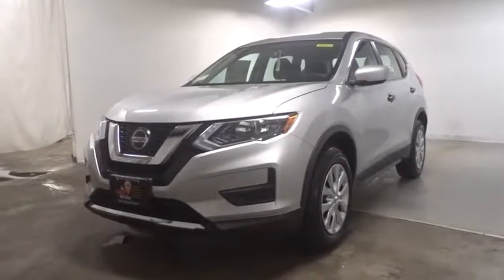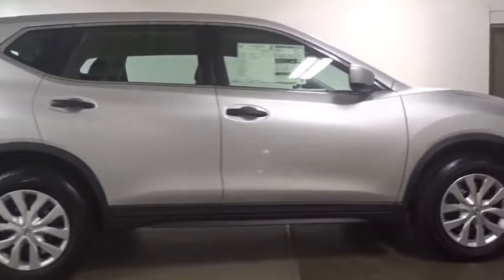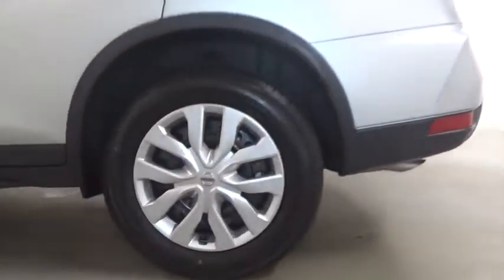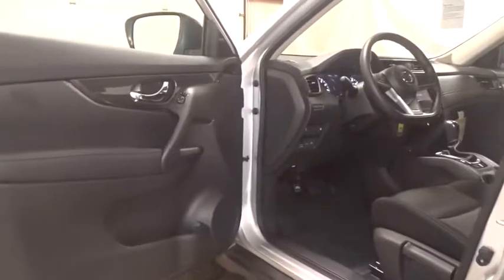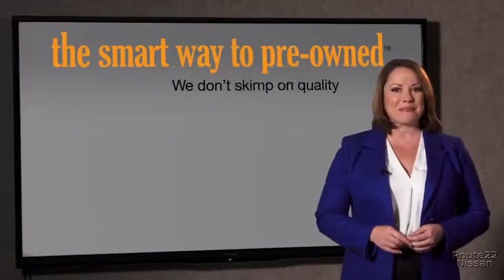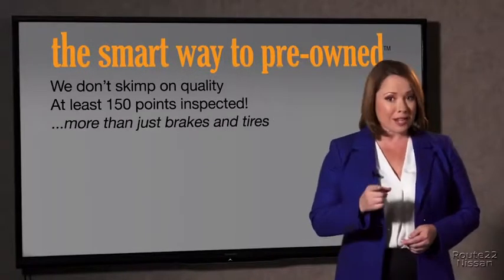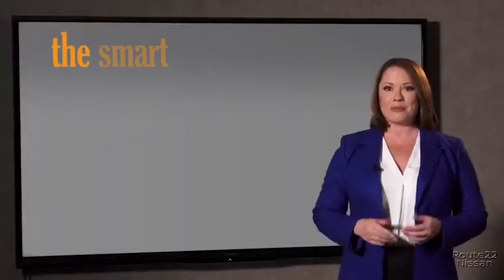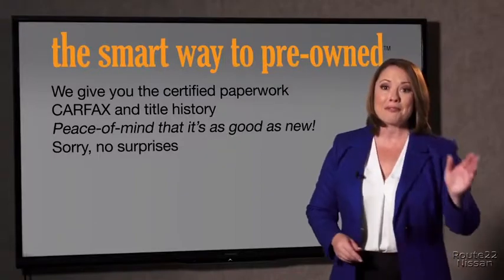2018 Nissan Rogue Hillside, Newark, Union, Elizabeth, Springfield, NJ 380265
2 LCD Monitors In The Front,Integrated Roof Antenna,Radio: AM/FM/CD/AUX -inc: 4 speakers, NissanConnect featuring Apple CarPlay and Android Auto, 7 color display w/multi-touch control, SiriusXM Satellite Radio w/advanced audio features, USB connection port for iPod and other compatible devices, Bluetooth hands-free phone system, streaming audio via Bluetooth, hands-free text messaging assistant, over-the-air (OTA) updating for headunit firmware via a Wi-Fi WPA2 connection,Radio w/Seek-Scan, MP3 Player, Clock, Steering Wheel Controls and Radio Data System,LED Brakelights,Auto Off Aero-Composite Halogen Daytime Running Headlamps,Wheels: 17 Steel w/Full Covers,Compact Spare Tire Mounted Inside Under Cargo,Lip Spoiler,Black Bodyside Cladding and Black Wheel Well Trim,Liftgate Rear Cargo Access,Body-Colored Front Bumper,Black Door Handles,Galvanized Steel/Aluminum/Composite Panels,Fixed Rear Window w/Fixed Interval Wiper, Heated Wiper Park and Defroster,Variable Intermittent Wipers,Tailgate/Rear Door Lock Included w/Power Door Locks,Body-Colored Power Side Mirrors w/Manual Folding,Clearcoat Paint,Tires: 225/65R17 All-Season,Chrome Side Windows Trim,Body-Colored Rear Bumper w/Black Rub Strip/Fascia Accent,Black Grille w/Chrome Surround,Steel Spare Wheel,Light Tinted Glass,Remote Keyless Entry w/Integrated Key Transmitter, Illuminated Entry, Illuminated Ignition Switch and Panic Button,Analog Display,Glove Box,Systems Monitor,-Way Passenger Seat -inc: Manual Recline and Fore/Aft Movement,Perimeter Alarm,Fade-To-Off Interior Lighting,Front Center Armrest w/Storage and Rear Center Armrest,Manual Air Conditioning,Carpet Floor Trim,Cloth Seat Trim,Day-Night Rearview Mirror,Full Cloth Headliner,Air Filtration,Manual Anti-Whiplash Adjustable Front Head Restraints and Manual Adjustable Rear Head Restraints,Power 1st Row Windows w/Driver 1-Touch Up/Down,NissanConnect Selective Service Internet Access,Engine Immobilizer,Driver / Passenger And Rear Door Bins,Driver And Passenger Visor Vanity Mirrors w/Driver And Passenger Auxiliary Mirror,Power Door Locks w/Autolock Feature,Power Rear Windows and Fixed 3rd Row Windows,40-20-40 Folding Split-Bench Front Facing Manual Reclining Fold Forward Seatback Rear Seat w/Manual Fore/Aft,Trip Computer,Delayed Accessory Power,3 12V DC Power Outlets,Full Carpet Floor Covering,Interior Trim -inc: Metal-Look Door Panel Insert, Chrome And Metal-Look Interior Accents,Driver Foot Rest,Cargo Area Concealed Storage,Cloth Door Trim Insert,Full Floor Console w/Covered Storage, Mini Overhead Console w/Storage and 3 12V DC Power Outlets,Outside Temp Gauge,Front Map Lights,Front Bucket Seats -inc: 6-way manual driver seat, 4-way adjustable front passenger seat and front seatback storage,Front Cupholder,Cruise Control w/Steering Wheel Controls,Cargo Space Lights,Seats w/Cloth Back Material,Remote Releases -Inc: Mechanical Cargo Access and Power Fuel,HVAC -inc: Underseat Ducts and Console Ducts,Rear Cupholder,Gauges -inc: Speedometer, Odometer, Engine Coolant Temp, Tachometer, Trip Odometer and Trip Computer,Manual Tilt/Telescoping Steering Column,Urethane Gear Shift Knob,14.5 Gal. Fuel Tank,900# Maximum Payload,Engine: 2.5L DOHC 16-Valve I4 -inc: ECO mode,6.386 Axle Ratio,Permanent Locking Hubs,Single Stainless Steel Exhaust,Strut Front Suspension w/Coil Springs,Automatic Full-Time All-Wheel Drive,110 Amp Alternator,GVWR: 4,720 lbs,Front And Rear Anti-Roll Bars,Gas-Pressurized Shock Absorbers,Multi-Link Rear Suspension w/Coil Springs,Battery w/Run Down Protection,Electric Power-Assist Speed-Sensing Steering,4-Wheel Disc Brakes w/4-Wheel ABS, Front And Rear Vented Discs, Brake Assist, Hill Descent Control and Hill Hold Control,Transmission: Xtronic CVT Automatic -inc: sport mode switch,,Electronic Stability Control (ESC),Airbag Occupancy Sensor,Automatic Emergency Braking Forward Collision and Rear Cross Traffic Alert (RCTA) Rear Collision,Outboard Front Lap And Shoulder Safety Belts -inc: Rear Center 3 Point, Height Adjusters and Pretensioners,Side Impact Beams,ABS And Driveline Traction Control,Dual Stage Driver And Passenger Seat-Mounted Side Airbags,Blind Spot Warning (BSW) Blind Spot Sensor,Curtain 1st, 2nd And 3rd Row Airbags,Dual Stage Driver And Passenger Front Airbags,Rear Child Safety Locks,RearView Monitor Back-Up Camera,Tire Specific Low Tire Pressure Warning